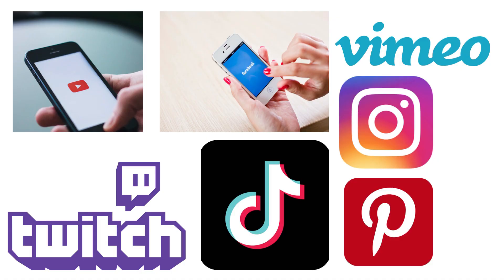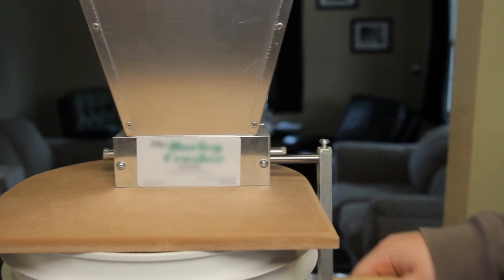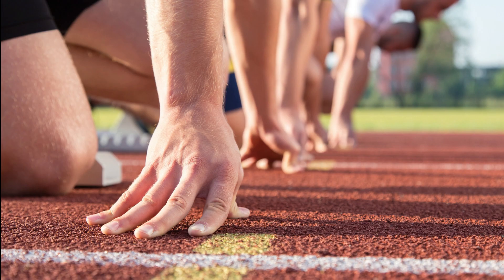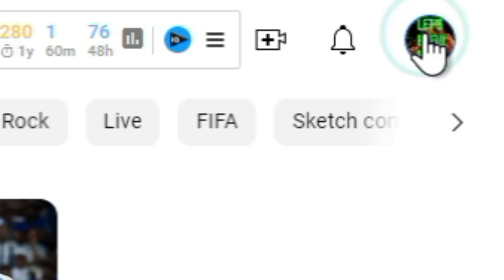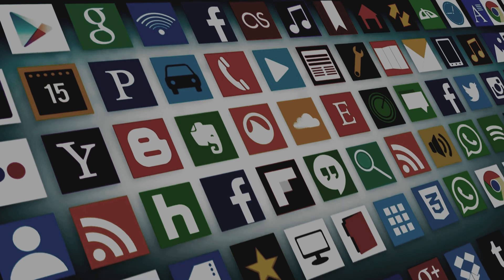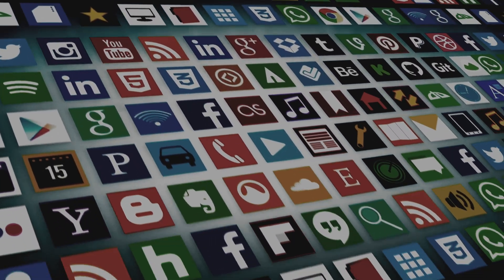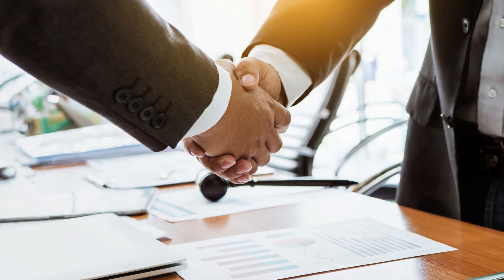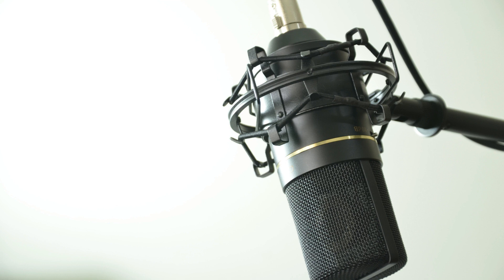How Do I Start My Own Homebrewing Channel?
If you've got a bit of experience under your belt when it comes to homebrewing or keen to just get your own YouTube/Tik Tok or Instagram channel going, my new 5 part series if a must watch.

A quiet place where there is no such thing as a stupid question, no ridicule or ivory-tower watching here. Check us out at 'Let's Brew Beer' where beer snobs are shown the door and newbies are always welcome

DM me or throw a comment in the box if you want a FREE copy of 'The Craft Beer Kitchen'

Check my recent article about social media strategies when it comes to starting your own video channel, how to get started, what to avoid and a few hacks to getting great audience engagement.